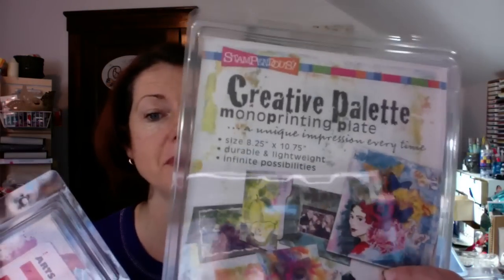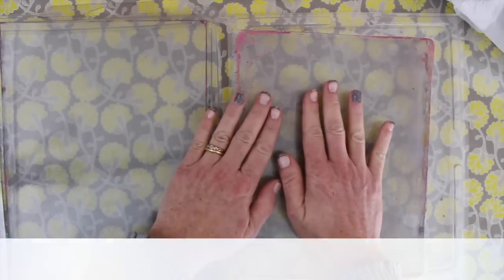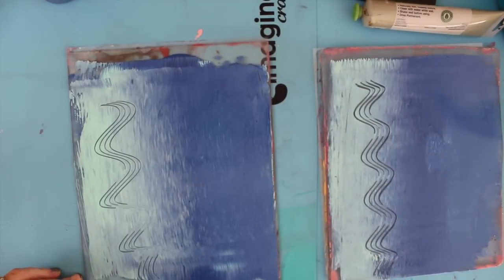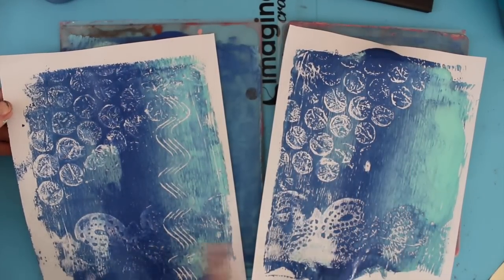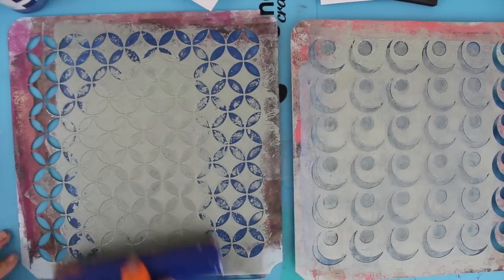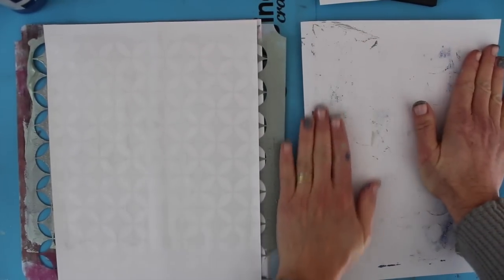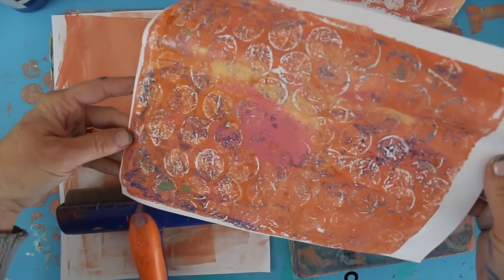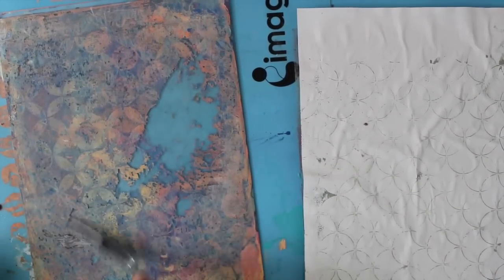Comparison of Gelli Printing Plates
Ever wondered if there was a difference between the Gelli Arts printing plate and the Stampendous Creative Mono Printing Plate? Well, there are more than a few. Take a look!
GELLI PLATE